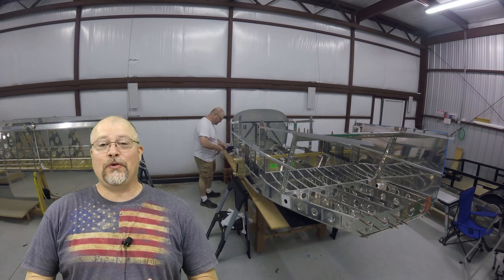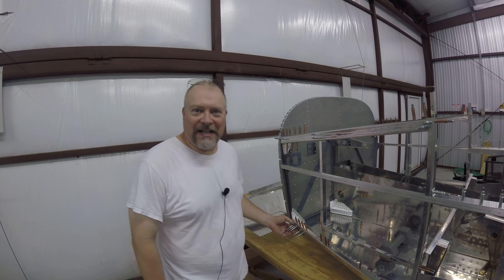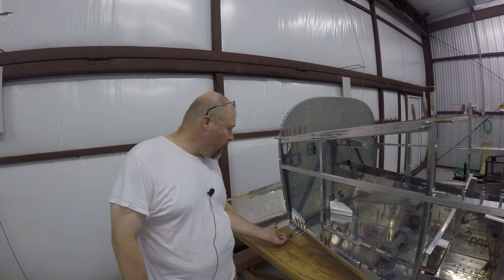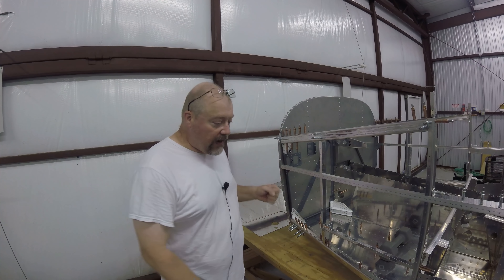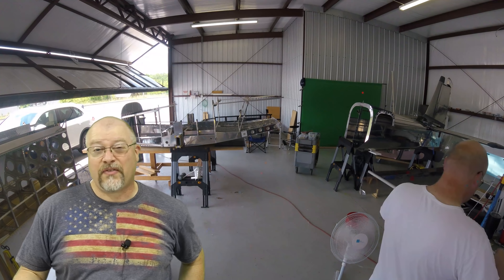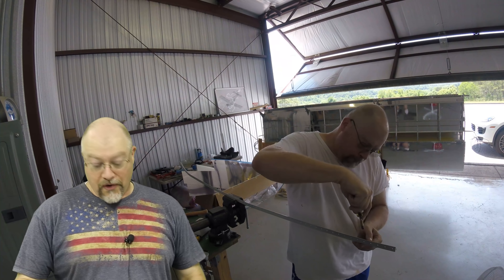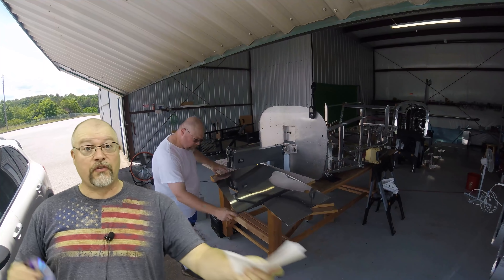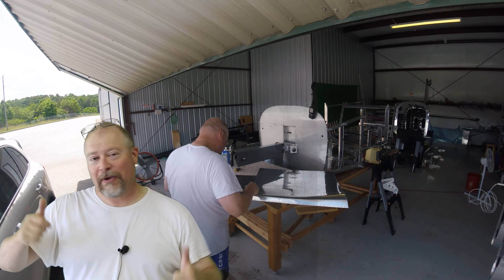RV-10 Fuselage - 027 - Q&A, Skins, Dimples and broken tools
IN this video I go through the process of finishing up the hard metal work then begin the long process of dimpling, countersinking and deburring.. then a tool breaks. damn it.